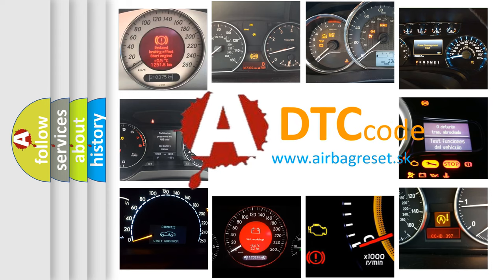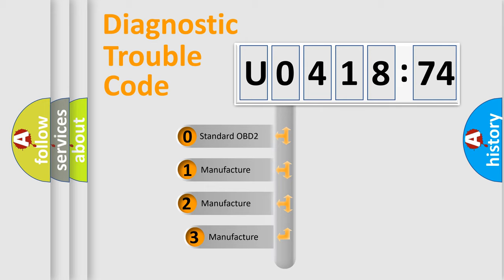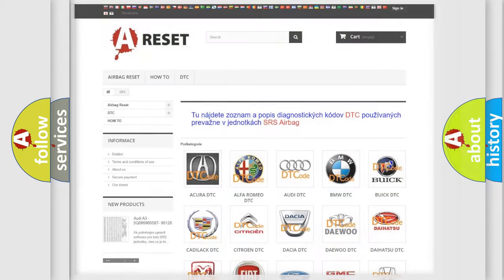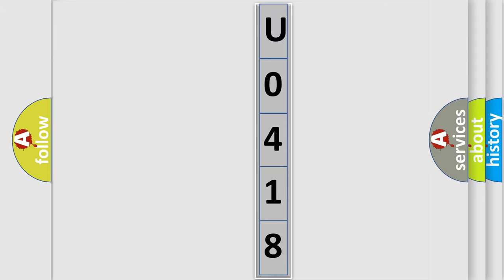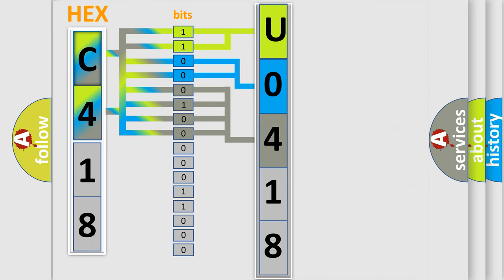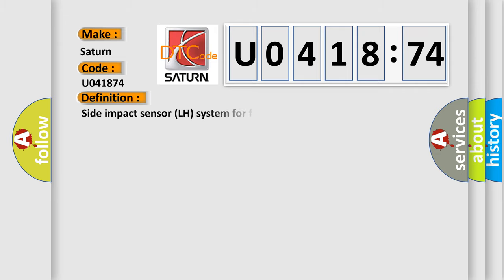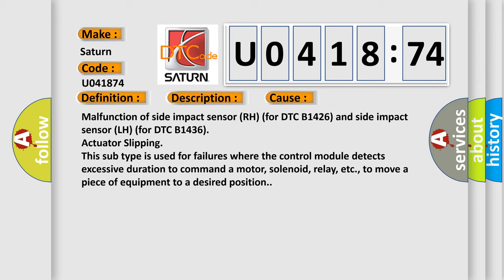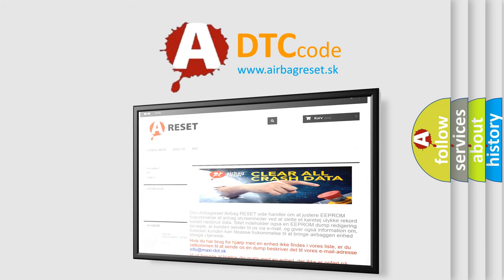DTC Saturn U0418-74 Short Explanation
Contents:
0:21 Basic DTC analysis according to OBD2 protocol standard.
1:48 Insight into programming
2:58 A diagnostically understandable description of the Diagnostic Trouble Code
3:05 Basic error definition

Make:
Saturn
Code:
U0418 74
Definition:
Side impact sensor (LH) system for fault 1
Description:
These DTCs are set if the following conditions are detected from the analog G-sensor inside the side impact sensor output: Analog G-sensor is not operating.Analog G-sensor characteristics are abnormal.Analog G-sensor output is abnormal.
Cause:
Malfunction of side impact sensor (RH) (for DTC B1426) and side impact sensor (LH) (for DTC B1436)
Failure Type:
Actuator Slipping